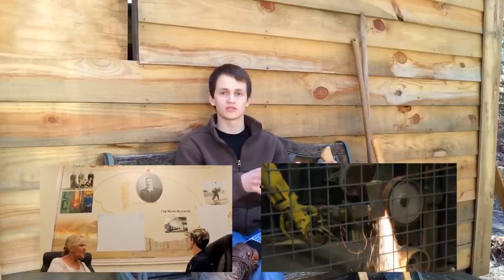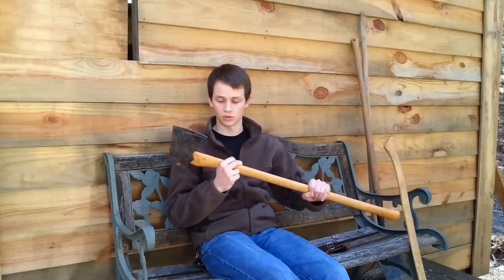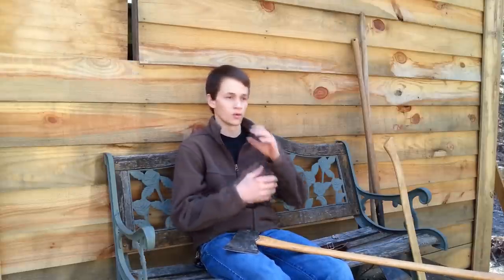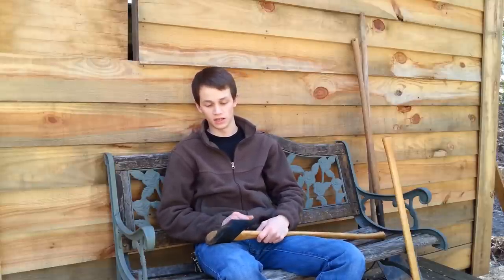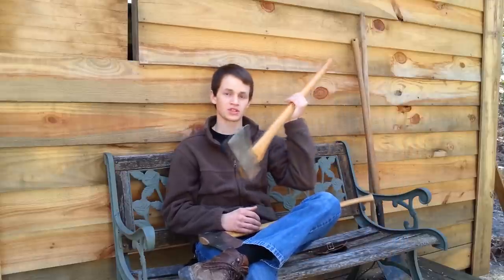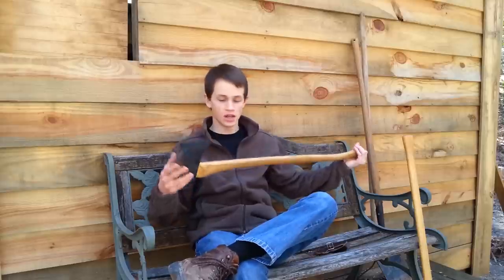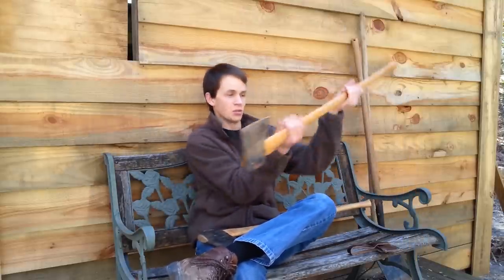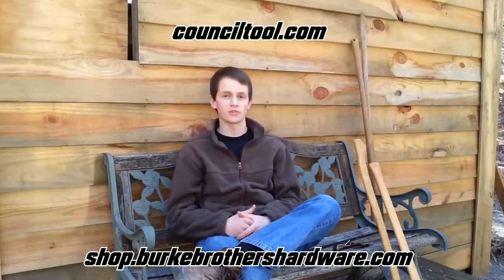Council Tool Axes| American Quality for Competitve Prices